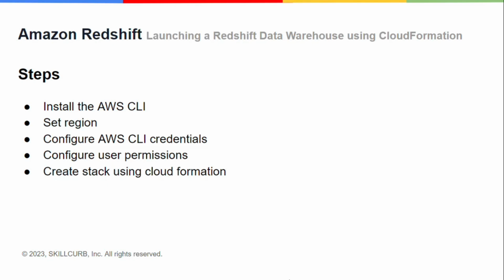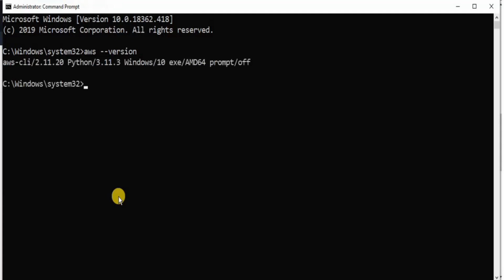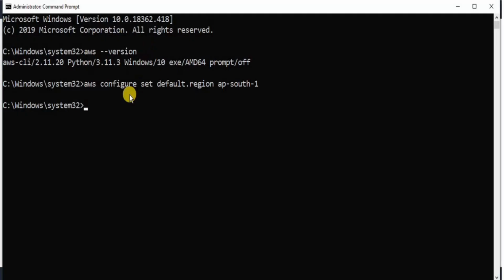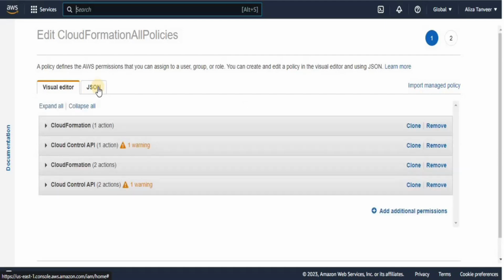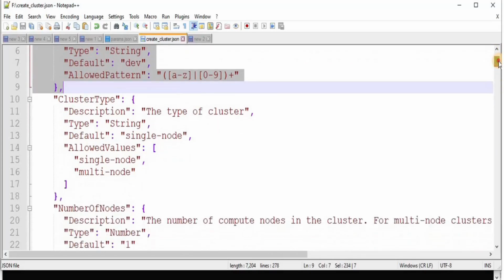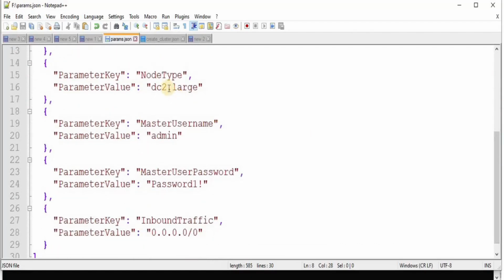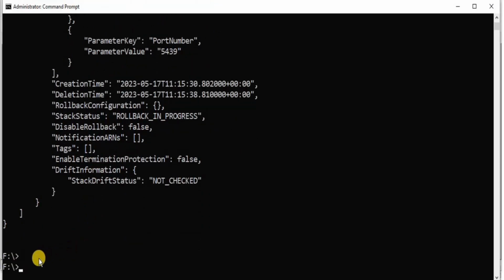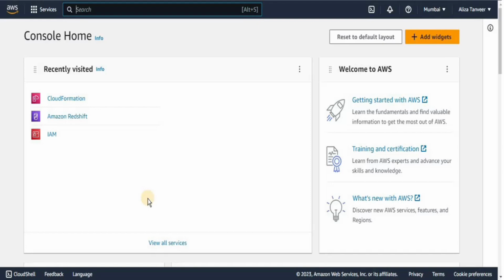Launch AWS Redshift Database Cluster with CloudFormation - Part1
In this lab we will show you how to launch AWS Redshift Cluster using cloud formation in few easy steps.
1: Install the AWS CLI
2: Setup Region
3: Configure AWS CLI Credentials
4: Configure User Permissions
5: Create Stack Using CloudFormation